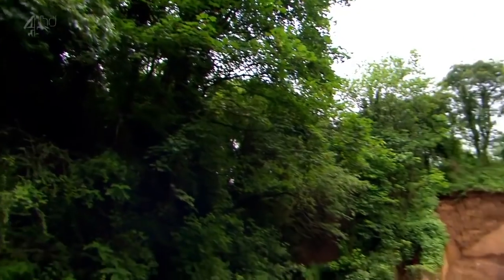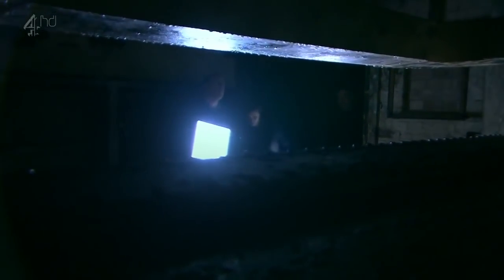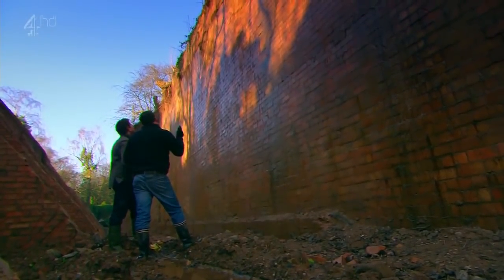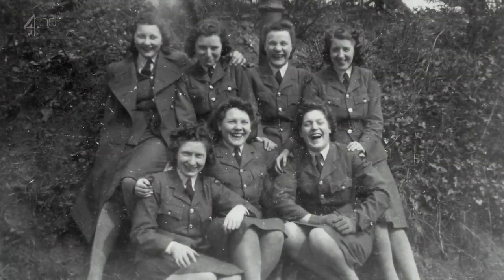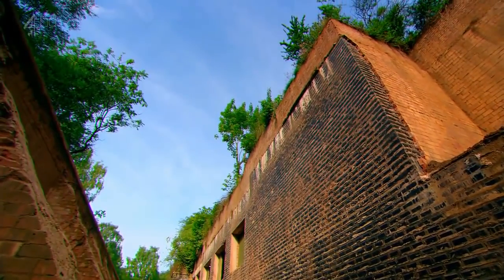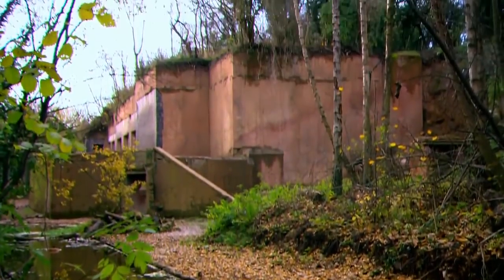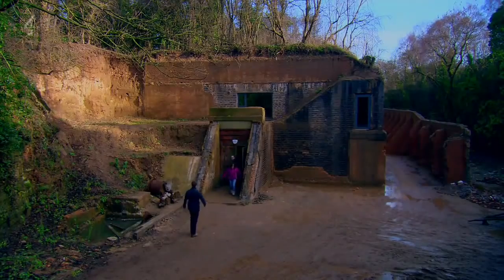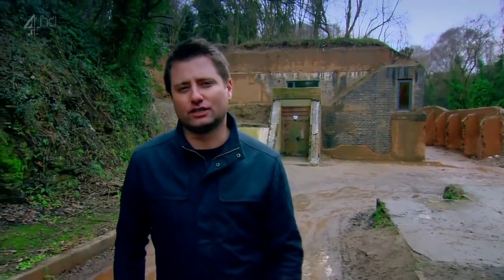The Restoration Man Series 3 6of8 RAF Bunker 720p HDTV x264 AAC MVGroup org